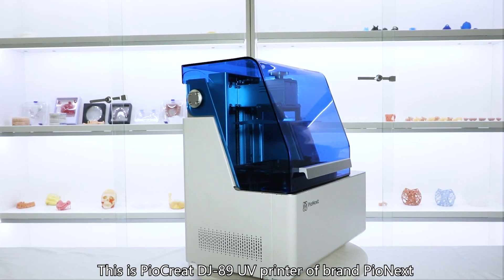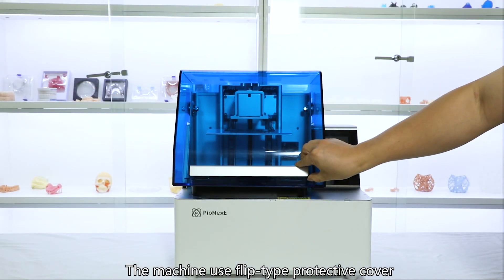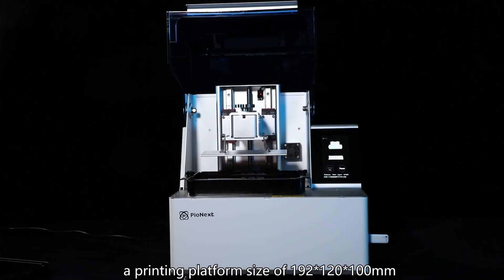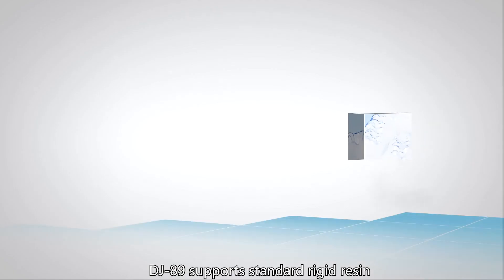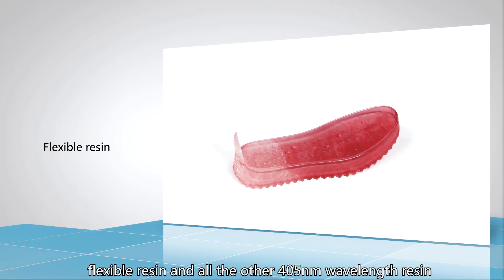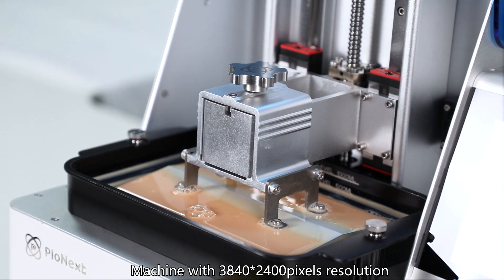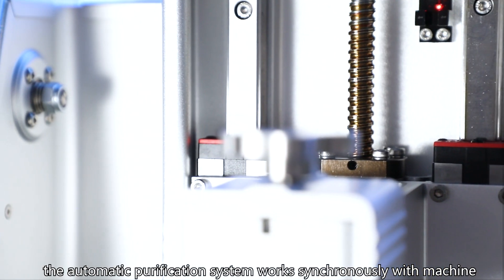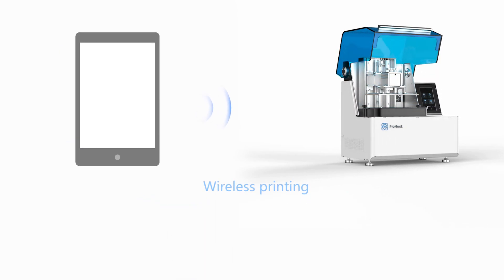Piocreat-Pionext DJ89 dental resin 3d printer product introduction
We are always striving to use the latest innovative technology to enhance your dental experience.
As a high-profile 3D printer, Piocreat-Pionext DJ-89 is now more and more popular in the dental field. DJ-89 has fast printing speed, high precision and low price, and can quickly and accurately produce dental models, protective gears, sports protective gears or surgical guides for implant implantation. It is an ideal choice for denture factories, laboratories and clinics.